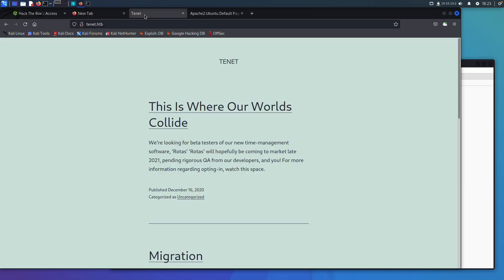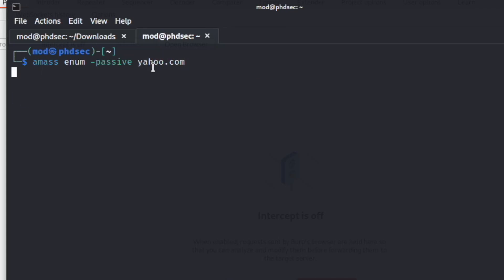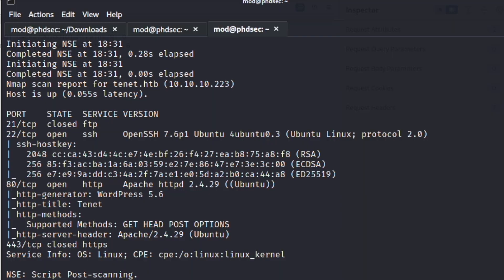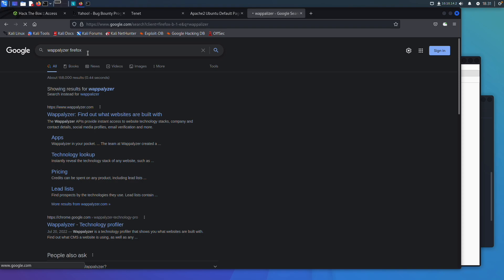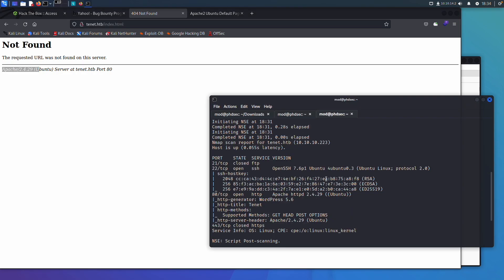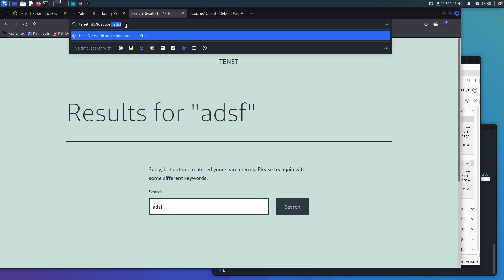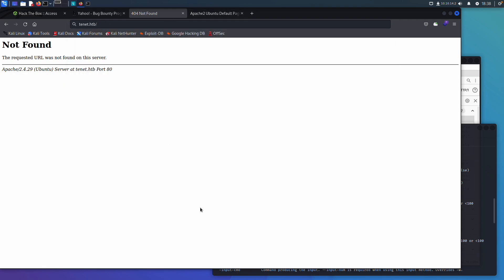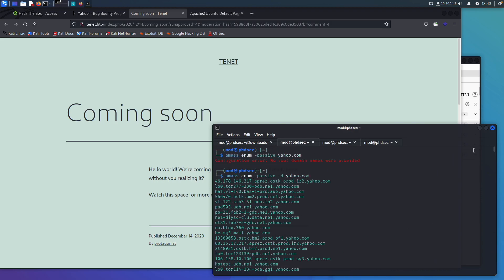Bug Bounty Recon | An Introduction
In this video we are going to cover basic recon in Bug Bounty and web application testing